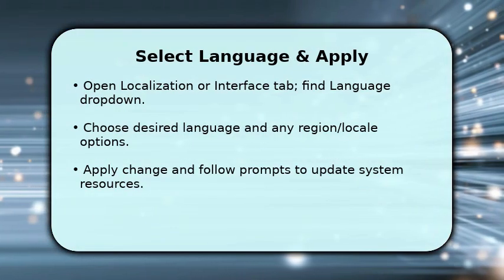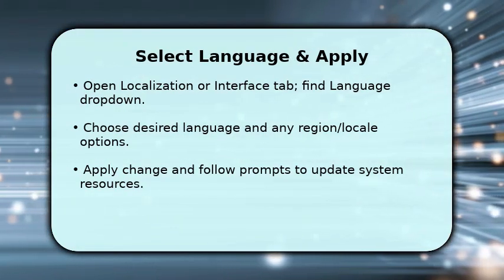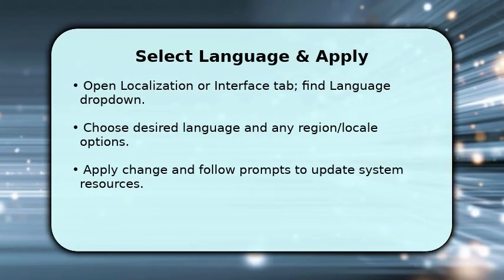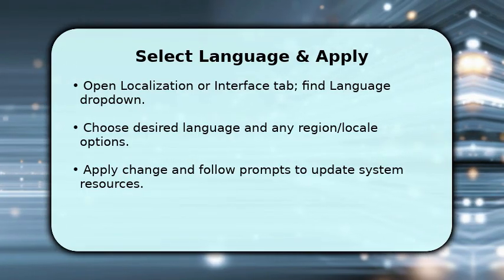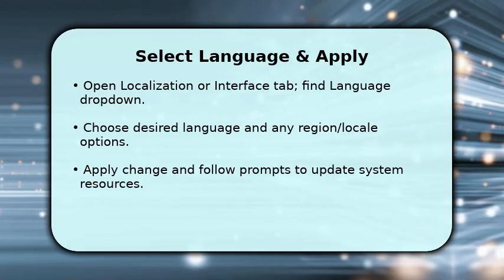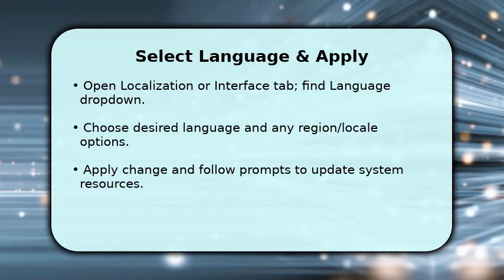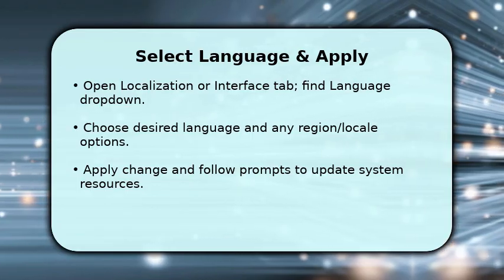How to Change Language in Netmirror - Step by Step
Learn the step-bythy process of changing language settings in NetMirror, a tool for mirroring websites. This video guides you through adjustments to ensure your site is accessible and understandable by an international audience.

change language, NetMirror, website translation, international website accessibility, language settings guide, mirrored sites multilingual support, translation tools for NetMirror, step-by-step change of languages in mirroring software, global audience adaptation, multilingual web services